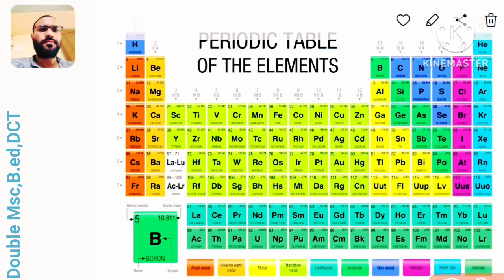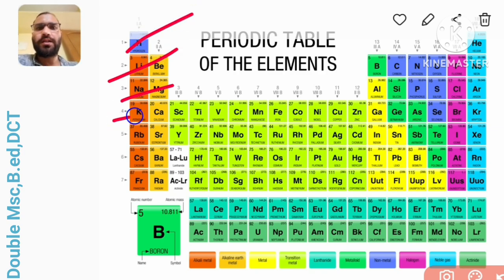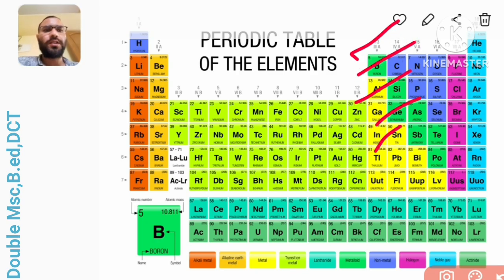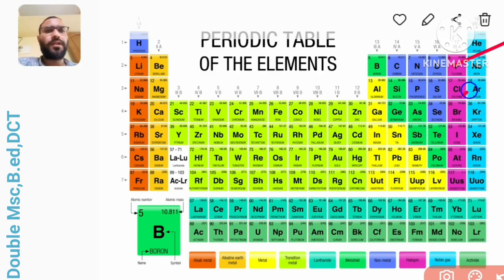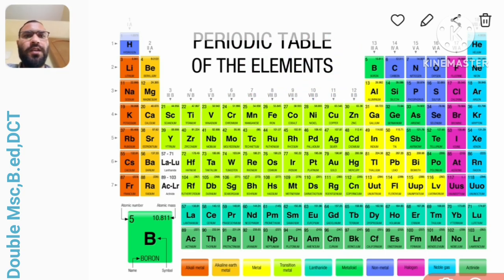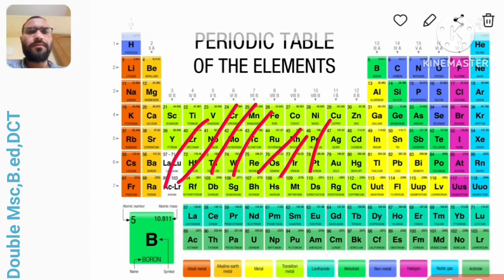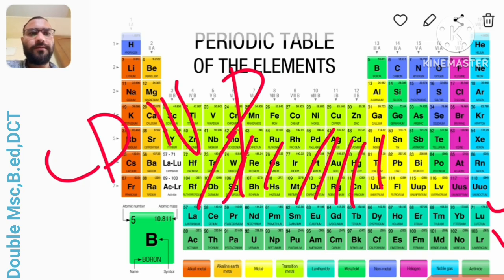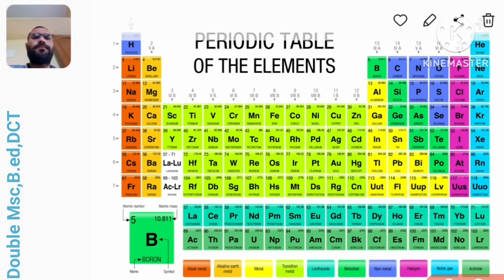Periodic Table Tricks/S block/P Block/d block/f block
Periodic Table Tricks